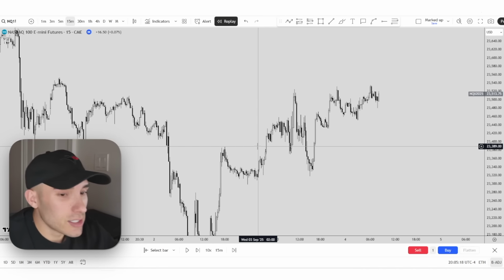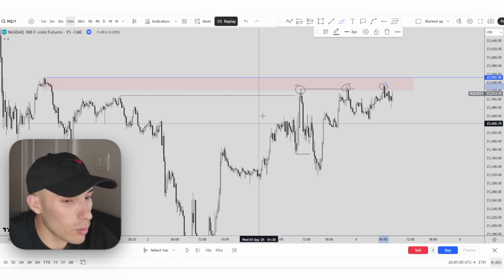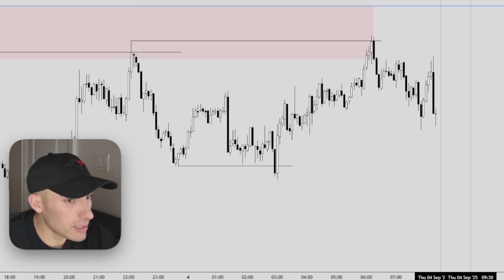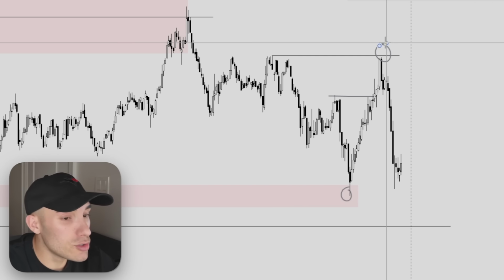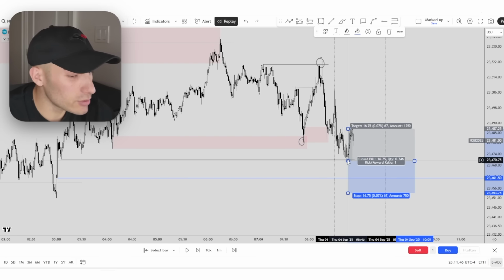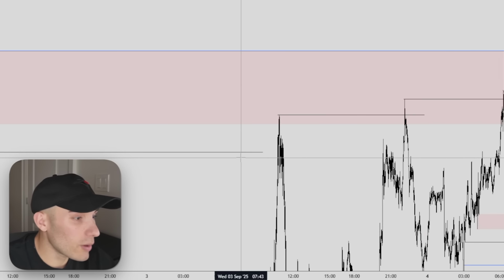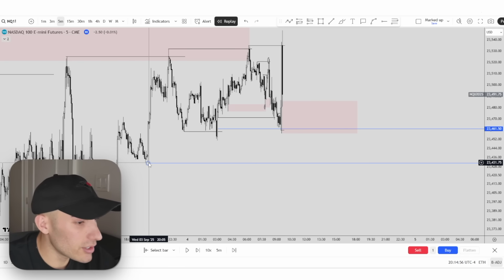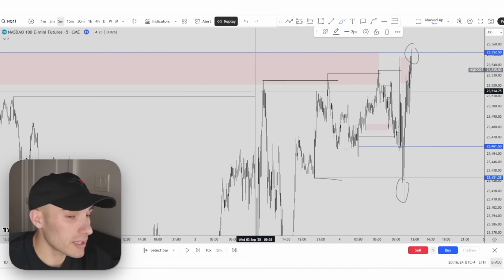Training The Eyes Ep. 4 | Inter Equity Trading